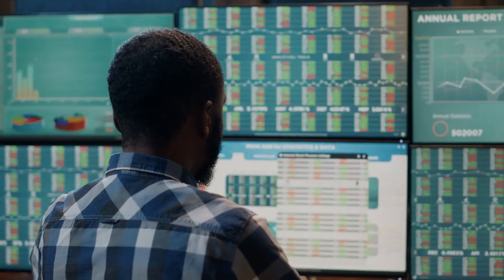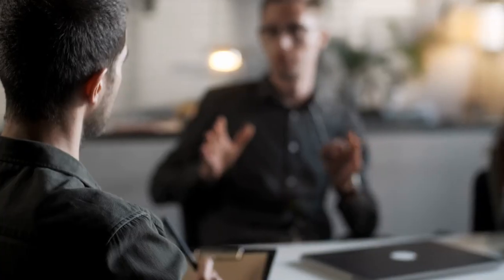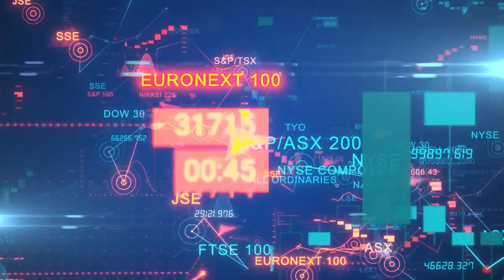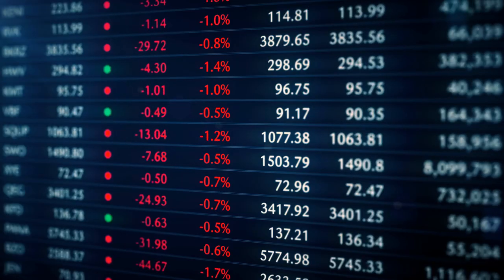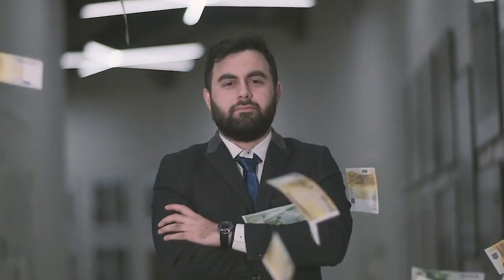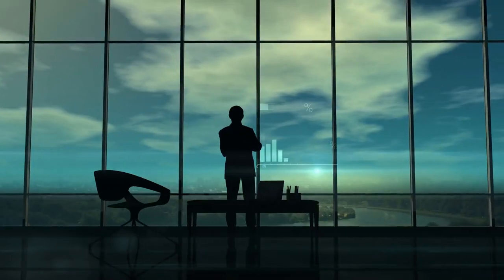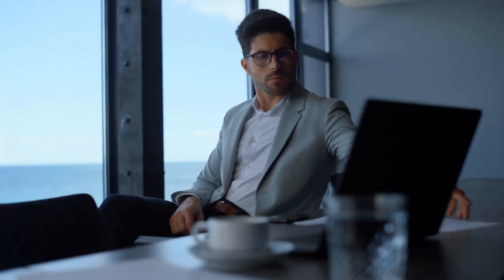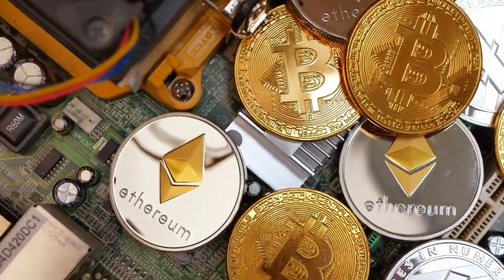AMC STOCK UPDATE: AMC GAME OVER FOR SHORTS! 1262% SHORT!